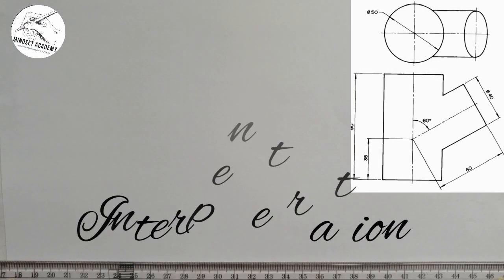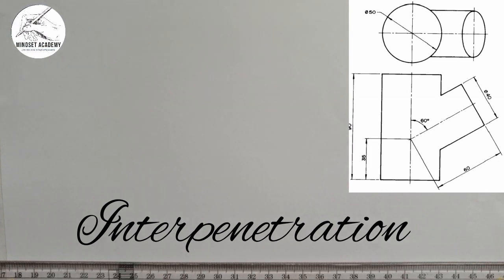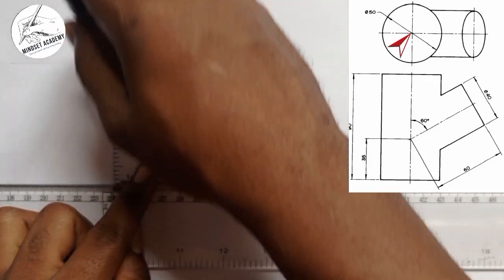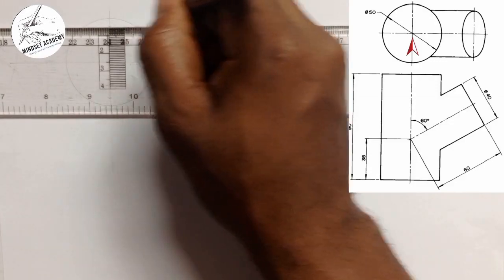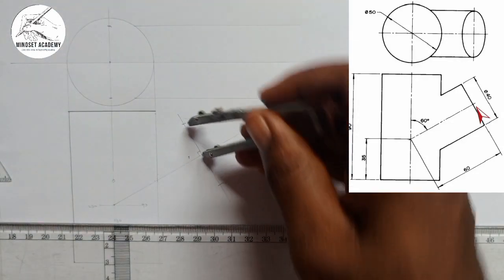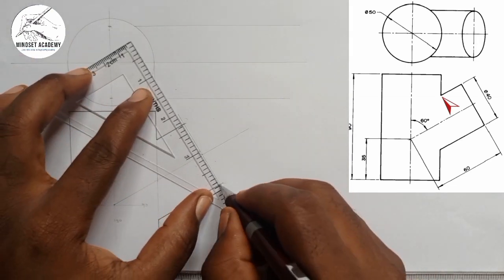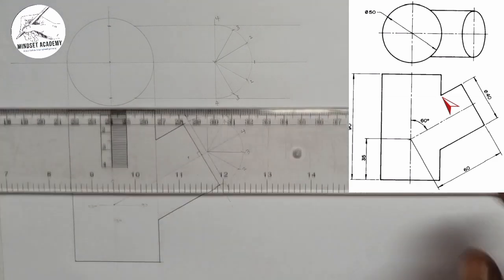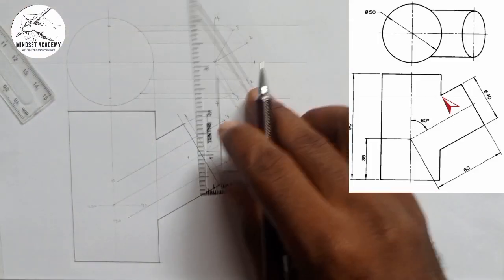INTERPRETATION, Curve of intersection between two cylinders of unequal diameter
In this video you will learn how to draw the curve of intersection between two cylinders of unequal diameter